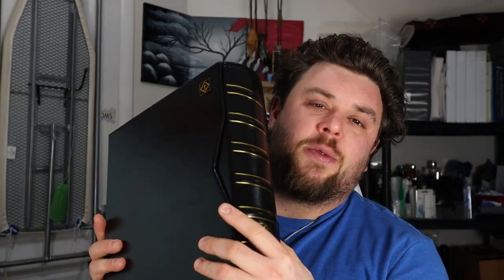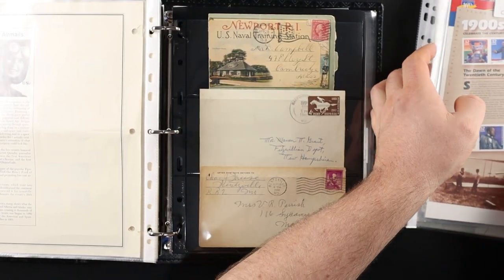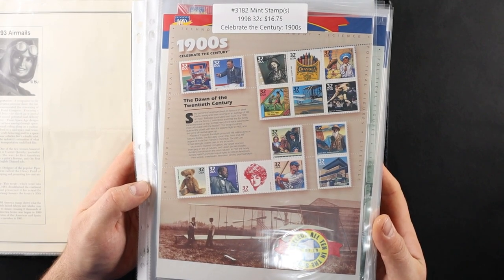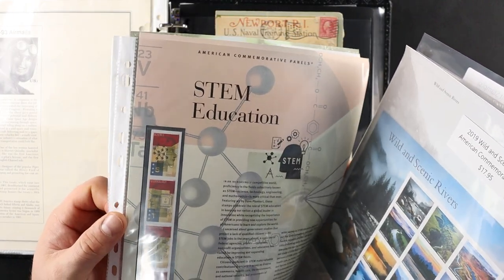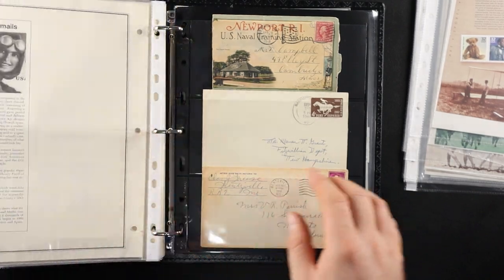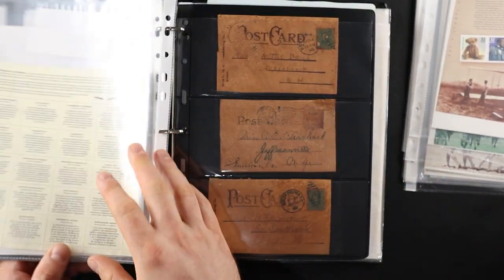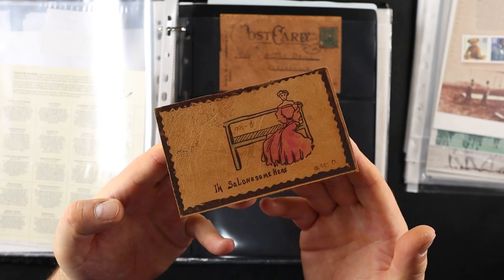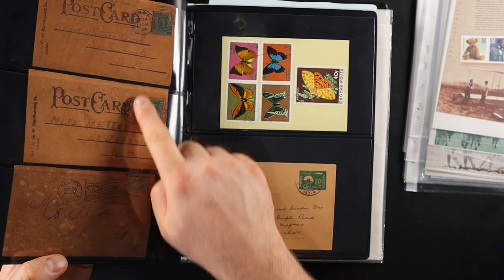Reading Stamp Folios and Commemorative Panels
This time we look at some stamp folios and commemorative panels I had purchased from USPS. I have been overdue for taking the time to really appreciate these and the information they offer. I read through them with you and share the awesome history and information contained within.